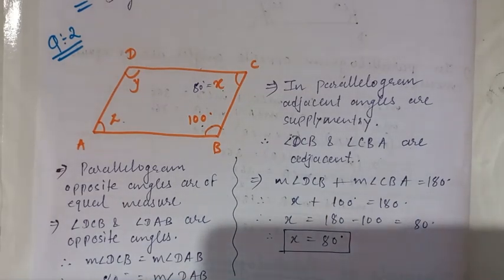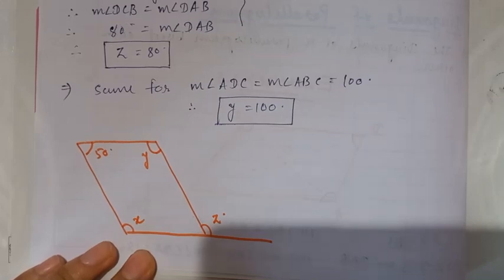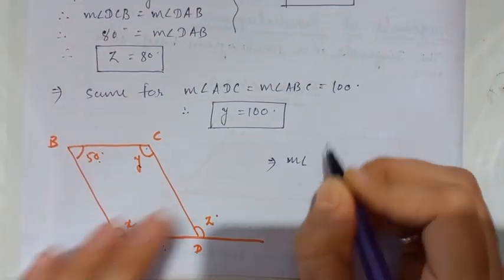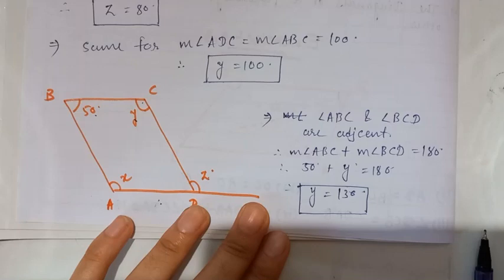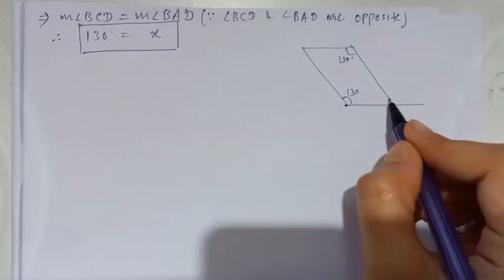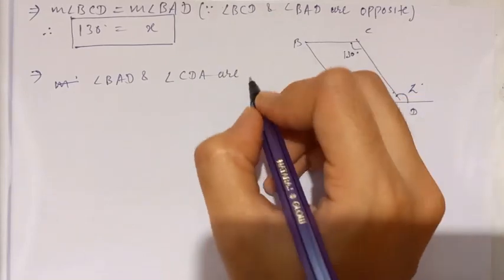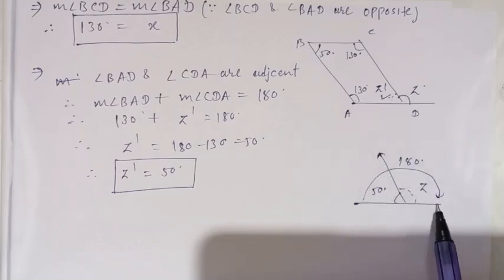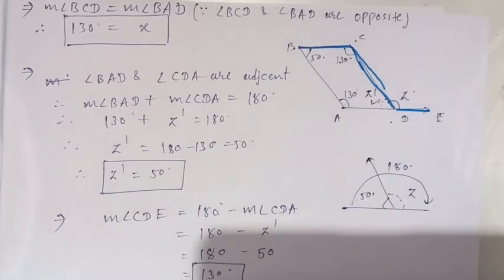3.Understanding Quadrilaterals 22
Hello students!!
@AfterShala is a channel on which you can learn after your school and you can watch solutions of your math's book. Clear your doubts which occurs after school and at home.